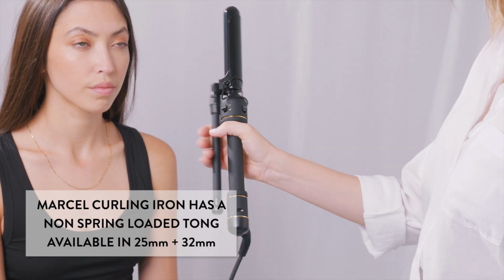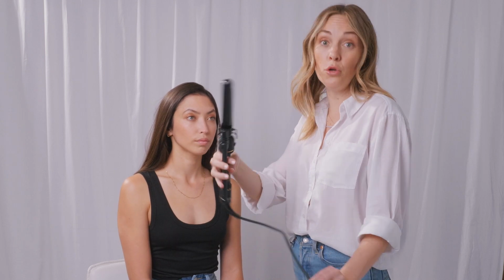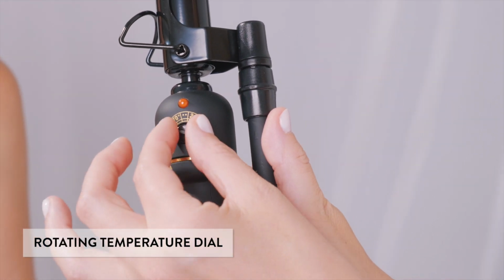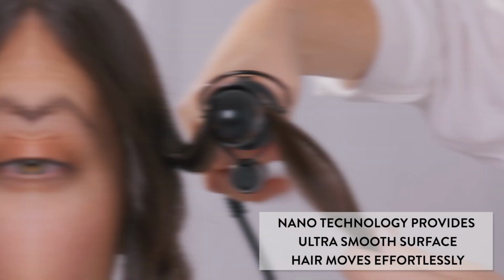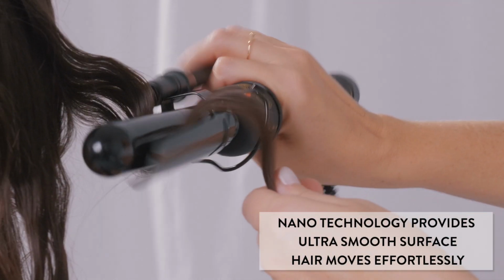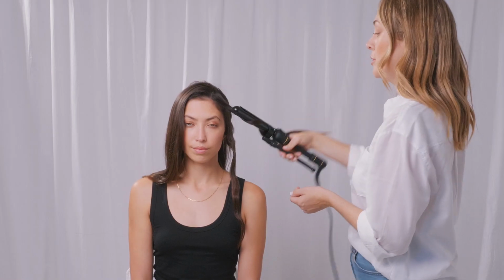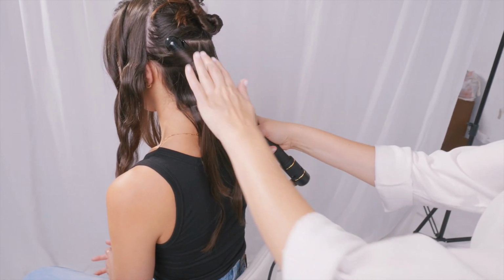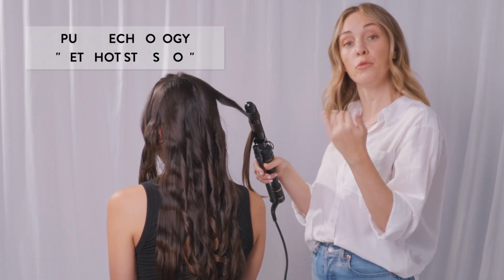Hot Tools Black Gold Marcel Tutorial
Join Hot Tools Professional educator Belle Jackson on how to use the Black Gold Marcel non spring located clamp curling iron to create a simple wave.